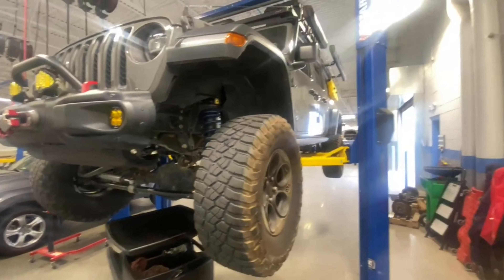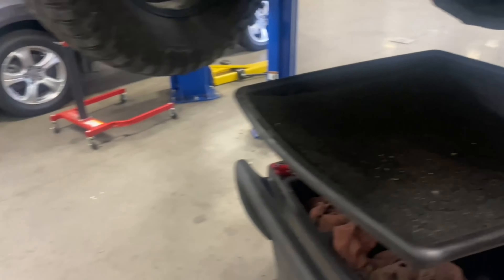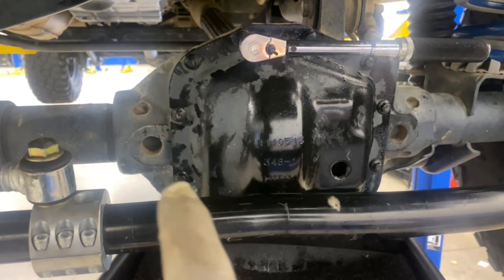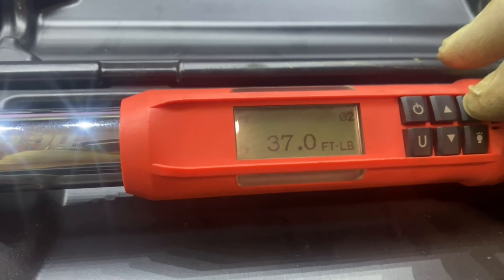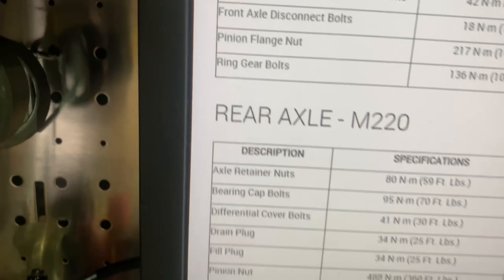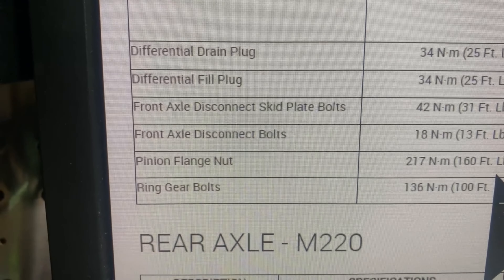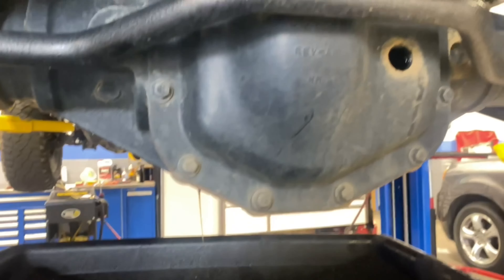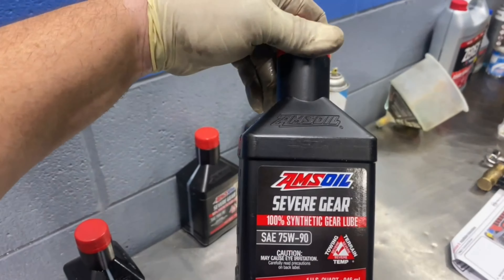How To Change The Diff Fluids In The Jeep Gladiator/JL Rubicon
Torque Specs:
-25 ft-lbs on all 3 fill plugs
-15 ft-lbs on front diff cover bolts +20 degrees (use angle torque wrench)

Tools Needed;
-3/8 torque wrench
-10 mm 1/4 socket / ratchet
-flat head screwdriver
-3/8 extension
-rags/ paper towel / brake cleaner
-fluid pusher
-drain bucket

Fluids used:
-4 quarts AMS OIL 75w90

or if back ordered use